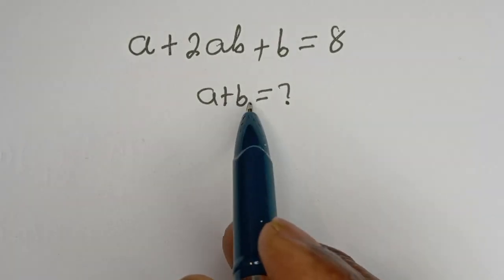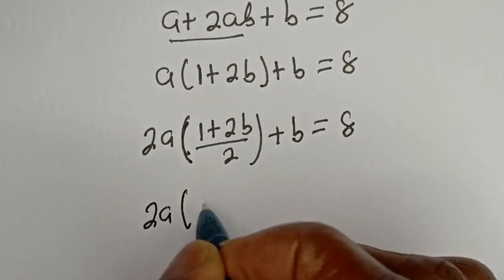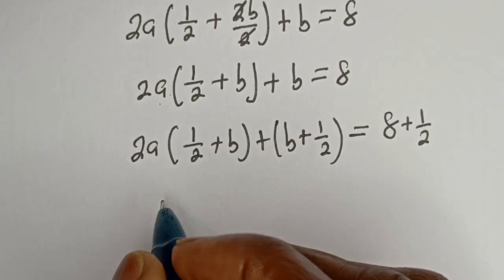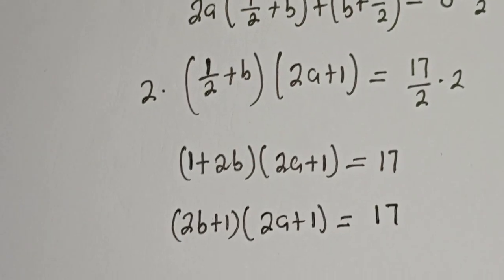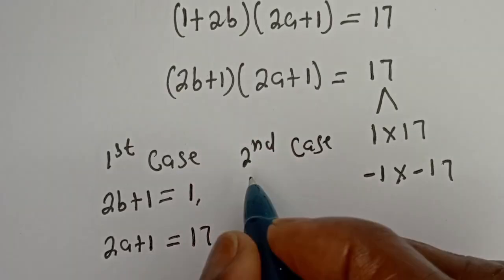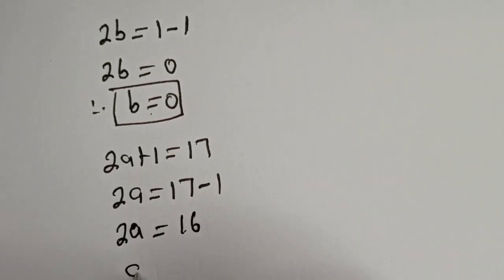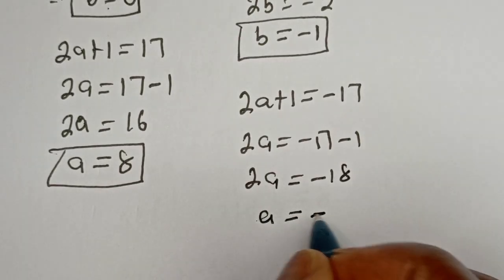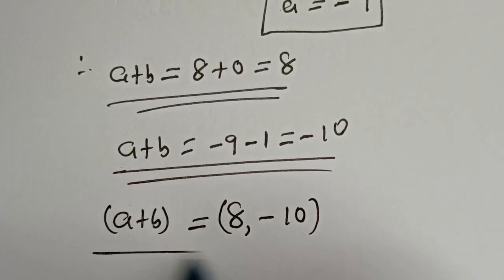Math Olympiad | A Nice Algebra Problem | How To Solve For a+b In This Problem | Integer Solutions...